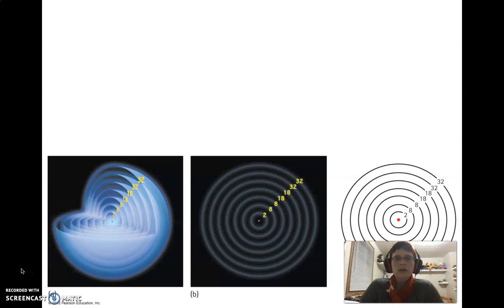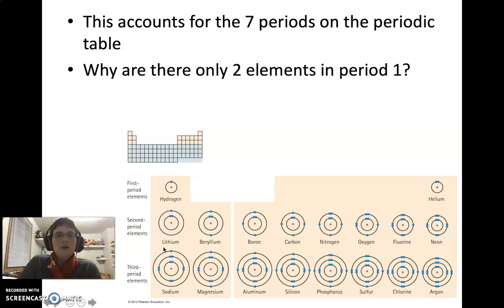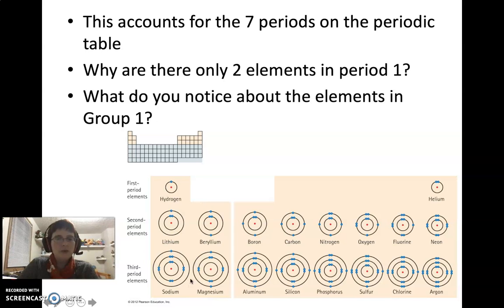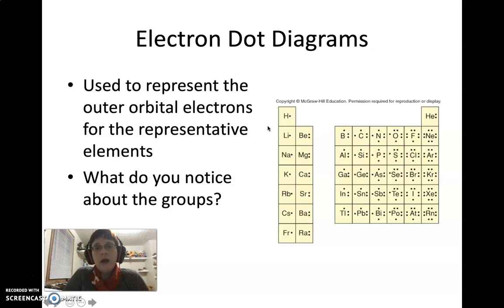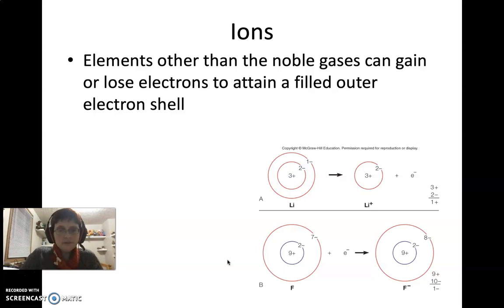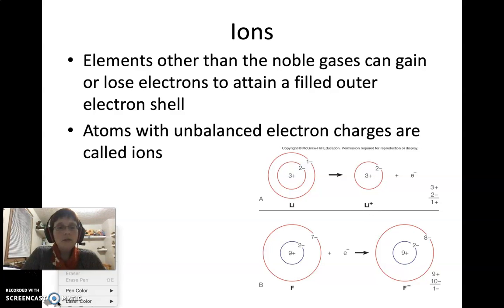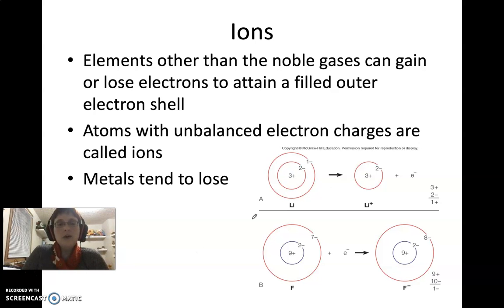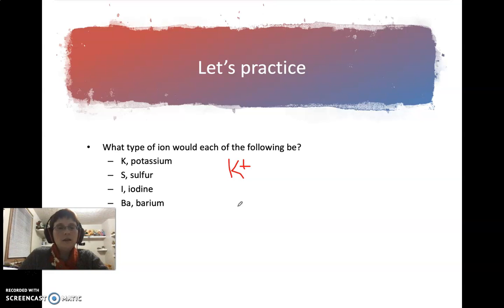Chapter 8 (7) Periodic Table and Ions